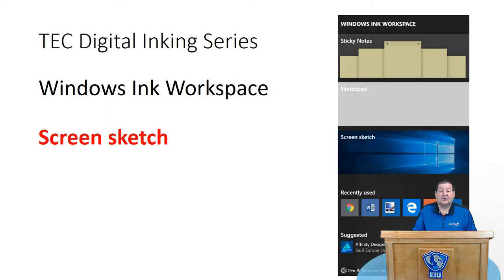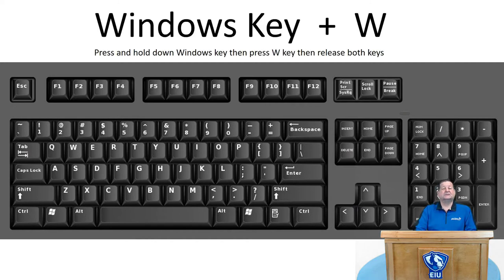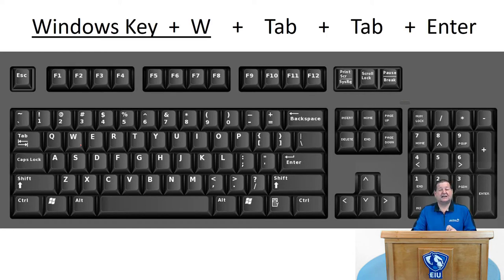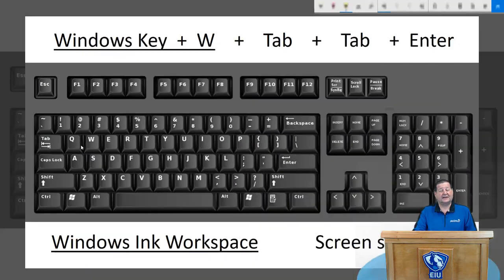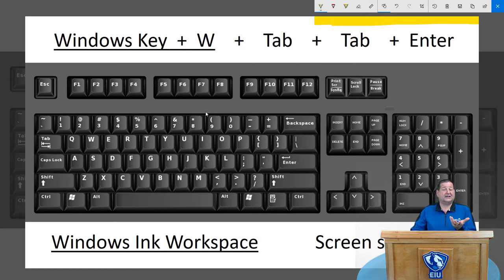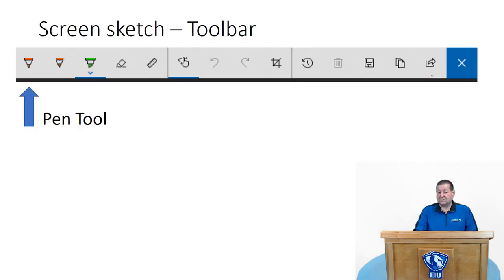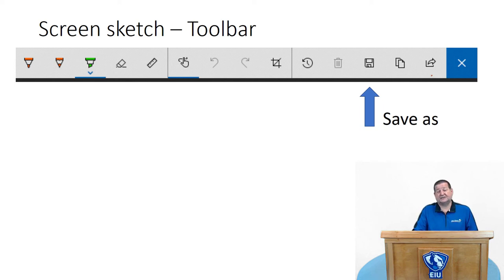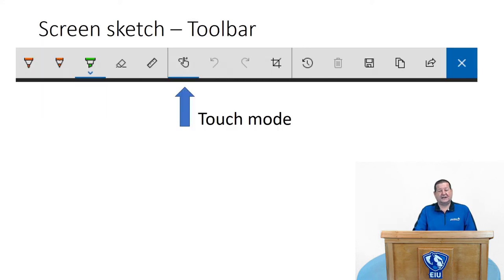itcts 098 - A Quick Way To Take And Annotate Screenshots on a Touchscreen - Windows 10 Screen Sketch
itcts 098 - A Quick Way To Take And Annotate Screenshots on a Touchscreen - Windows 10 Screen Sketch - Keyboard Shortcut - EIU Technology Enhanced Classroom Series - Spring 2019
02052019
-tg